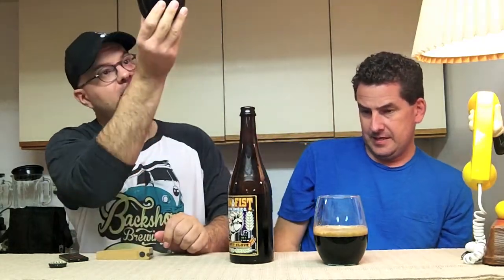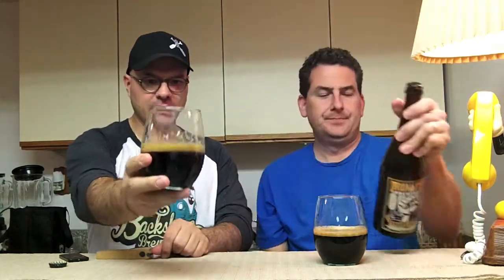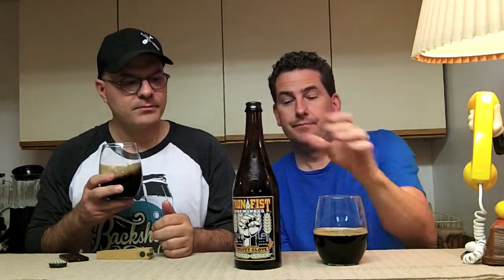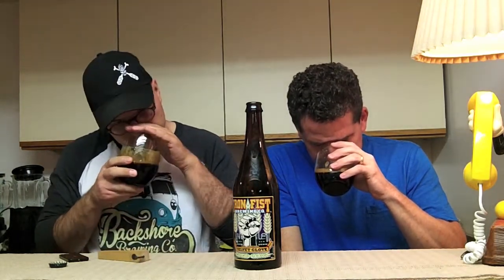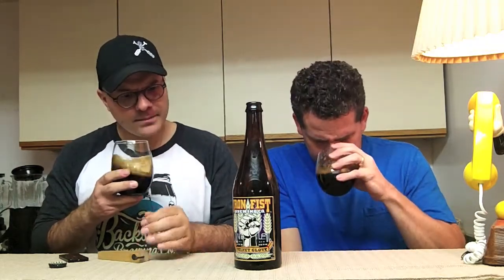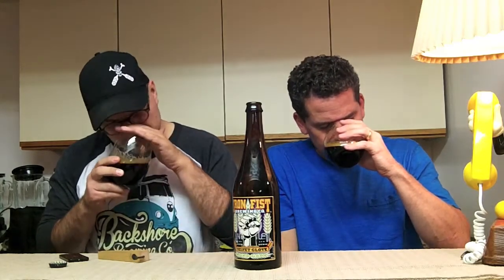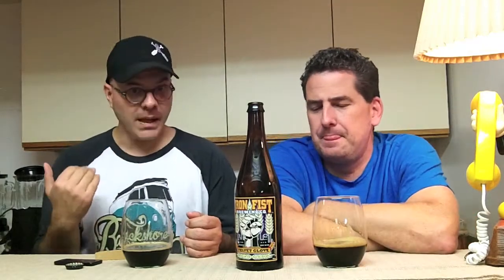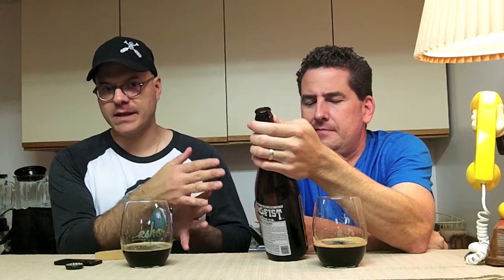Iron Fist Brewing Company Velvet Glove ✘ 2013 Vintage ✘ (9.0% ABV) DJs BrewTube Beer Review #638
Aloha BrewTube:

In this episode of DJs BrewTube, I am joined by my Stunt Drinker Johnny to review review Iron Fist Brewing Company Velvet Glove ✘ 2013 Vintage ✘.   Iron Fist Brewing Company Velvet Glove ✘ 2013 Vintage ✘ is an Imperial Oatmeal Stout and clocks in at 9.0% ABV & 45 IBUs.  Iron Fist Brewing Company describes their Velvet Glove ✘ 2013 Vintage ✘ as follows:

"You know the expression, “A Velvet Glove and an Iron Fist”? It was coined to refer to a regime that used a soft exterior to hide its punishingly unforgiving nature. This seems an apt description for our Velvet Glove. Its placid appearance and unparalleled smoothness hide the truth; this is one fiendishly strong stout. Rich, chocolaty espresso dominates the flavor profile, with a velvety smooth texture that will haunt your senses."

This all sounds really tasty, so lets see if the flavors this beer style with a twist actually delivers what the prose promise.  Enjoy the show!  Iron Fist Brewing Company Velvet Glove ✘ 2013 Vintage ✘ written review follows:

Iron Fist Brewing Company Velvet Glove ✘ 2013 Vintage ✘ WRITTEN REVIEW:

A - Iron Fist Brewing Company Velvet Glove ✘ 2013 Vintage ✘ pours nearly jet black with no light penetrating it opaque body.  A three finger head of dark foam has great retention but somehow manages to leave no lace glass-lacing to speak of.  Alcohol legs abound when the beer is swirled in the glass.

S - Up front burnt roasted grain / spent coffee grounds, coco powder, bakers chocolate, toffee, leafy earthy notes & some strange sour aroma, maybe a mild infection setting in.  Its not quite funk, but a faint sourness in the background and I don't think its intentional.

T - Follows the nose fairly well.  Big roast up in your face, some sweetened coffee, tootsie roll-like chocolate, prune, raisin, still has a little sour thing going on, a hint off booze.  All of this is dominated though by the big and overpowering roasted grain notes.

M - Medium-thin to start and thin as it warms for what it is. Smooth carbonation that makes it fairly easy to drink. This beer leaves you asking if they added any oats when they brewed it. Disappointing.

O - Iron Fist Brewing Company Velvet Glove ✘ 2013 Vintage ✘ is a beer that stops short of something great.  The biggest let downs are the one dimensional flavor profile and the lack of body / mouth feel for what is supposed to be an Imperial Oatmeal Stout.  This is a beer that I will not seek out or drink again since there are so many better options out on the market to be enjoyed.

Serving Type: 750 ml Bottle

Iron Fist Brewing Company Velvet Glove ✘ 2013 Vintage ✘ REPORT CARD:

DJ = ( B )                    Johnny = ( C+ )

NOTE / Music Credits: Crispy Silent Partner, YouTube Stock Sound / Music Samples included in YouTube Creator Studio.

CHEERS!

DJ